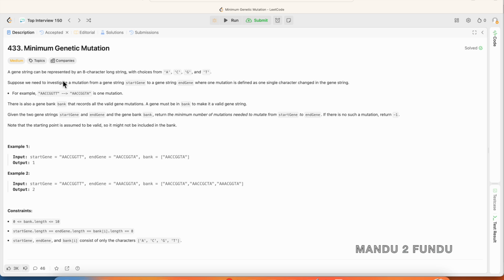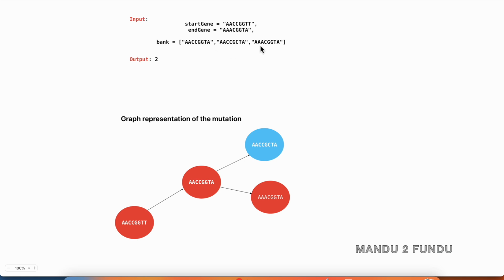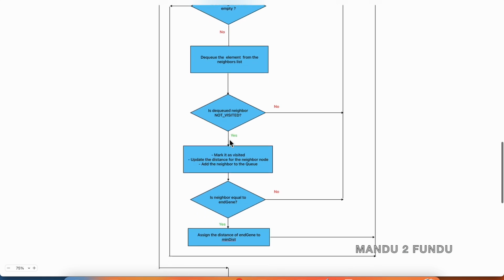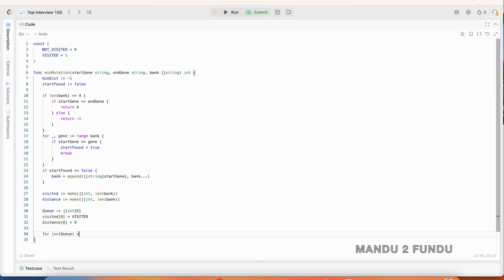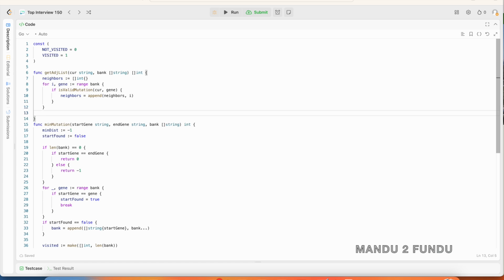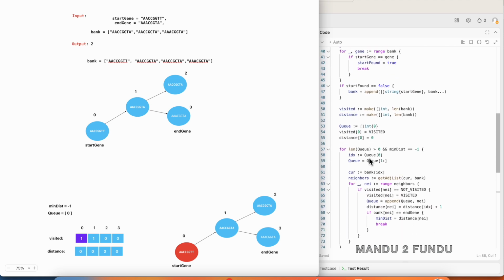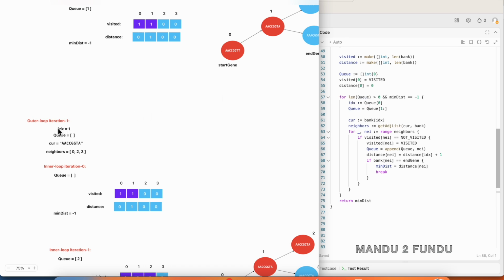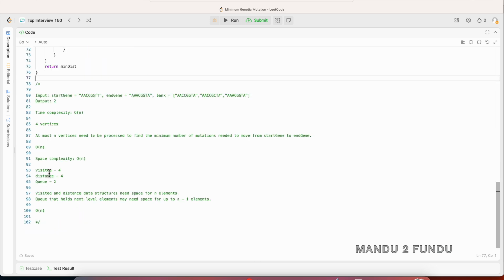LeetCode solution in Golang - Minimum Genetic Mutation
00:00 - Welcome
00:10 - Problem Description
05:17 - Flow chart
08:16 - Coding
17:29 - Code walkthrough
24:43 - Time and Space complexity
26:04 - Thank you